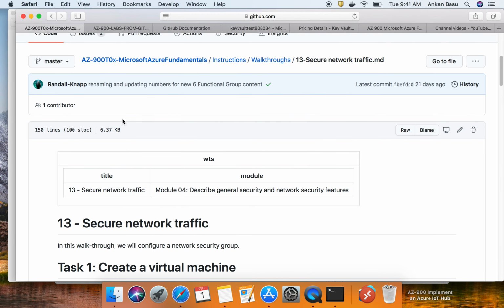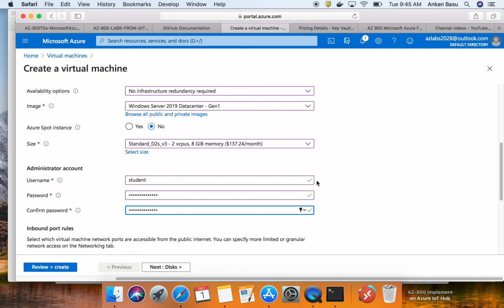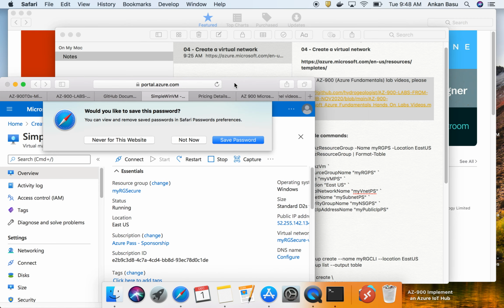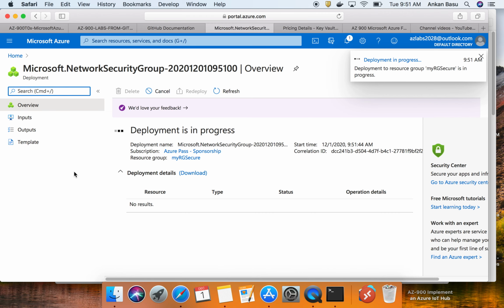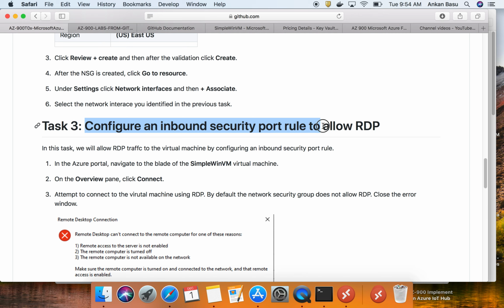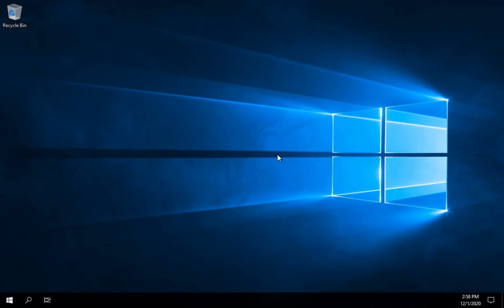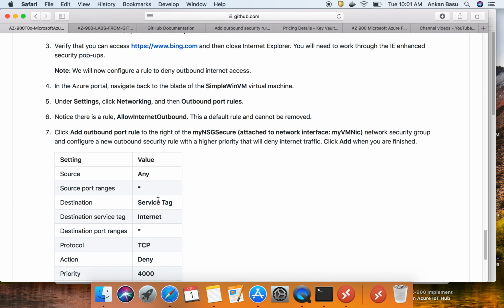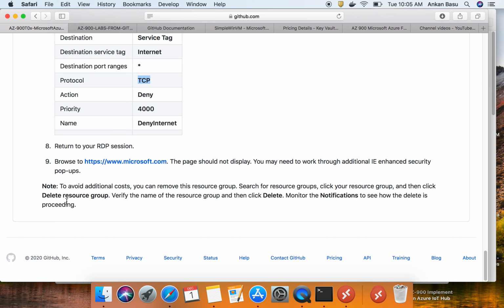AZ 900 Github - 13 Secure Network Traffic Azure Fundamentals Dec 2020 Mac Version Hands On Lab